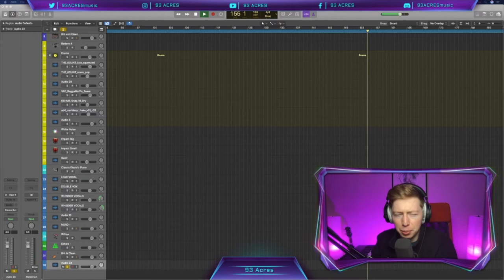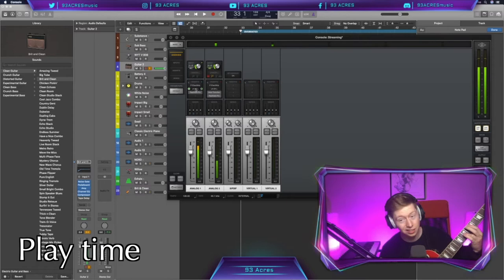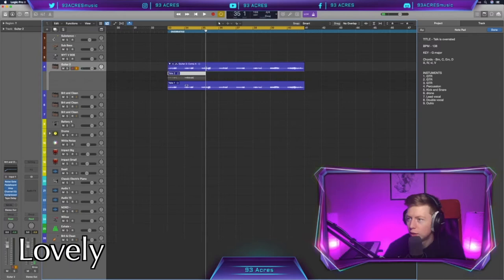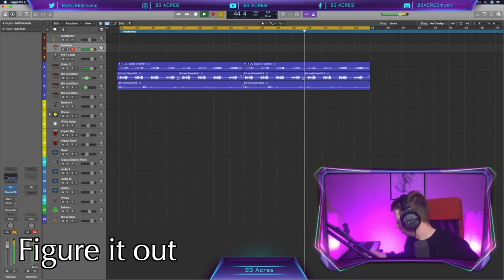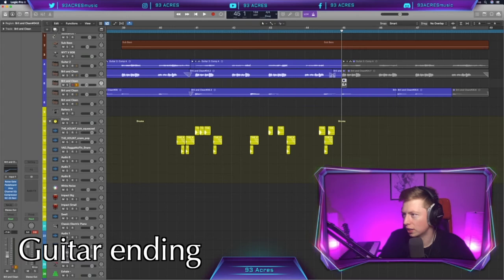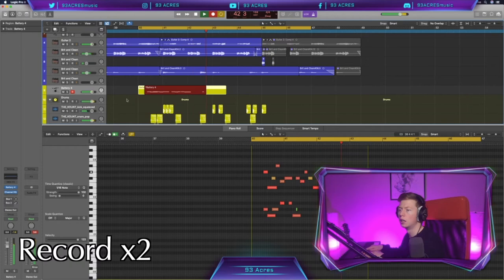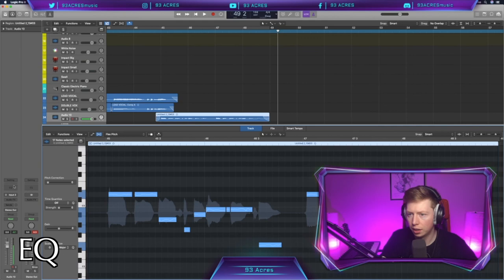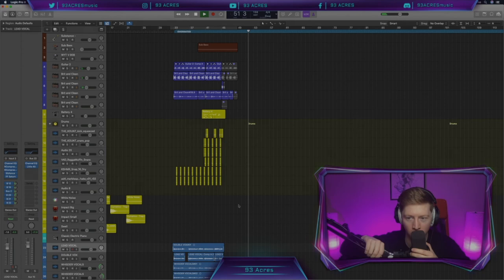How I made TALK IS OVERRATED by JEREMY ZUCKER ft. BLACKBEAR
Jeremy Zucker's 'Talk is Overrated' is an absolute tune, so let's break it down and remake it!

The guitar parts in 'Talk is Overrated' carry this song so well, so let's have a look at how they were recorded and how they're mixed.

In this episode of Under the Covers, we'll take a look at how to record, produce and mix pop vocals in logic pro x, how to make lofi drums, how to add cool percussion to your tracks, how to use the rx-20, and the power of Soundtoys - Little Microshift!

If there are any songs you would like me to cover next, let me know down below!

93 ACRES COMMUNITY on Discord -

Under the Covers #36

Hello! I’m Hugh AKA 93 Acres. I upload two videos a week all about music writing & production. The channel is entirely based on teaching you everything I wish I knew I knew when I started making music 12 years ago! I really hope it can bring value to you.
If you have any topic you wish to learn about, let me know and I can make a video on it!

I have spent time performing with other artists, including a European tour with the talented Irish band  'All the Luck in the World'.

I am now regularly releasing music under 93 ACRES, and my latest release 'Buckle End' is out now with SEBA SAFE.